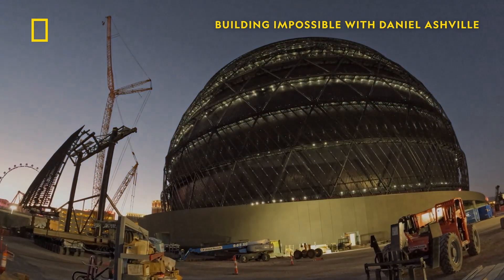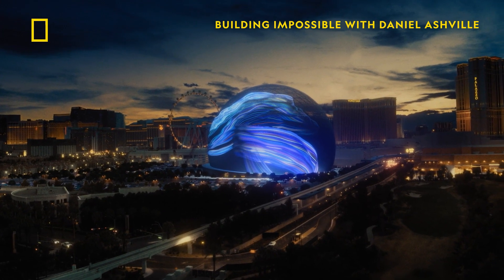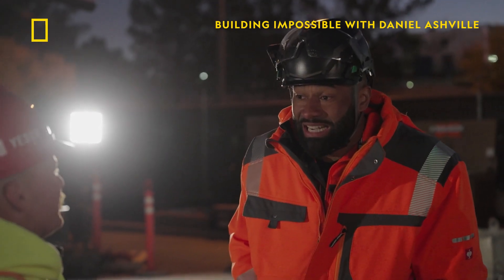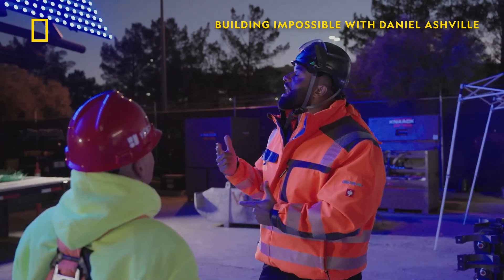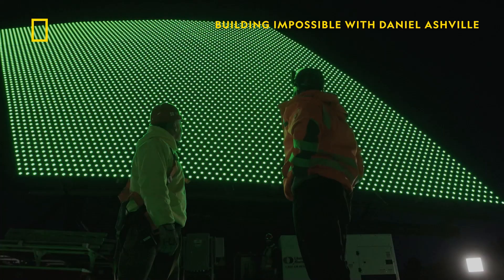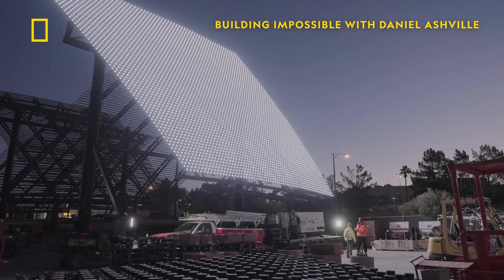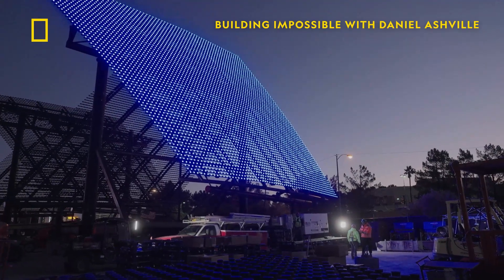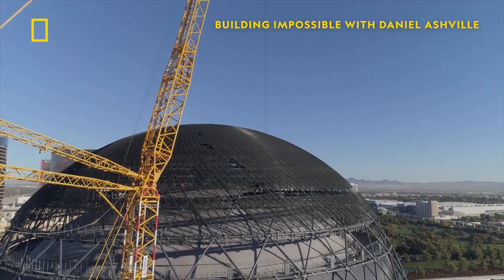Lighting Up The MSG Sphere | Building Impossible with Daniel Ashville | National Geographic UK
Join Daniel Ashville Louisy on a trip to fabulous Las Vegas where the group behind Madison Square Garden are building a massive sphere.

The MSG Sphere is a game-changing venue, where audiences will experience amazing shows both inside – and outside the screen-covered sphere. Daniel joins the crew as they lift and bolt LED mega-panels to sphere’s exterior. But it's the grand finale that truly captivates him: witnessing the testing of the sphere, where all of the hard work merge into a breathtaking spectacle.

See how Daniel takes on this challenge in the brand-new series, Building Impossible With Daniel Ashville, premiering Thursday 14th September at 8pm, only on National Geographic UK.